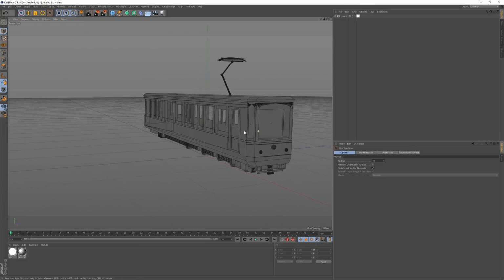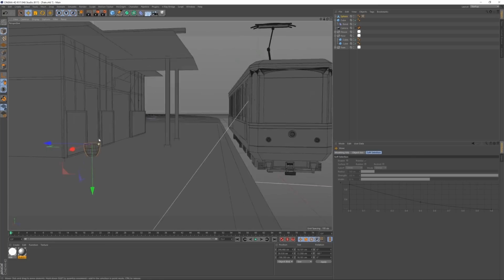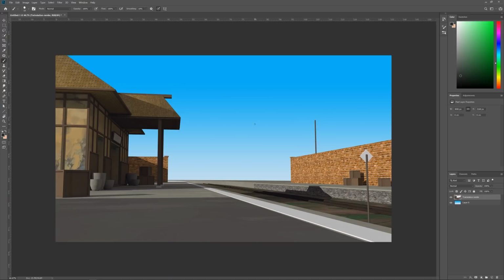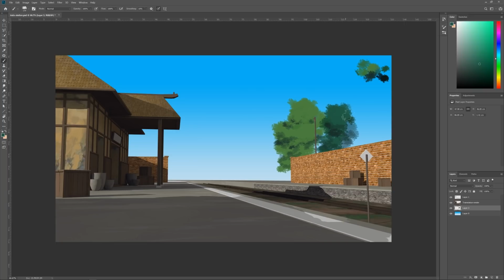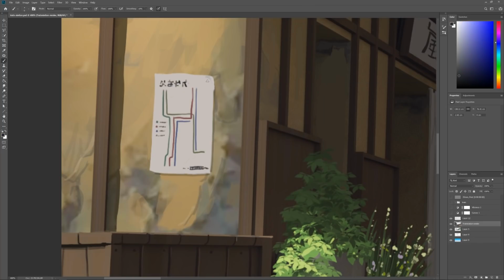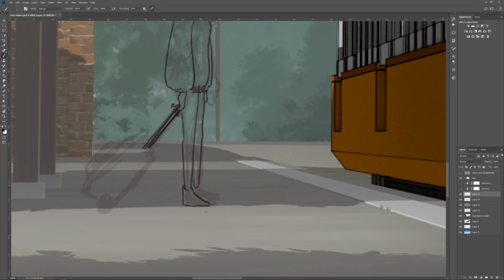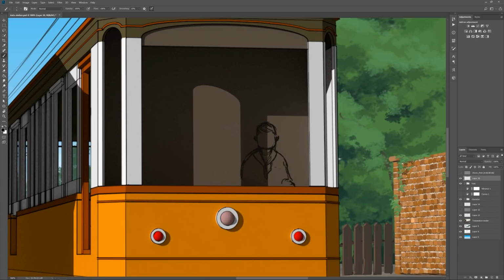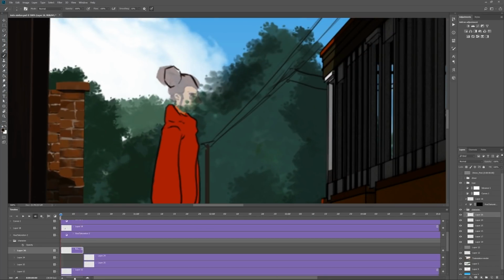Creating my own worlds - C4D & Adobe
A walk through of my process of how I take an animated scene from start to finish.